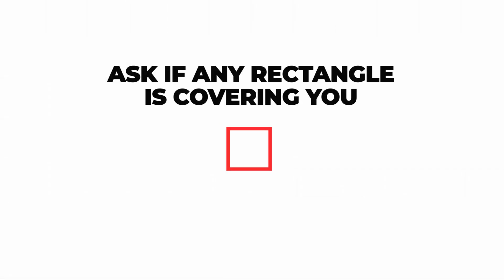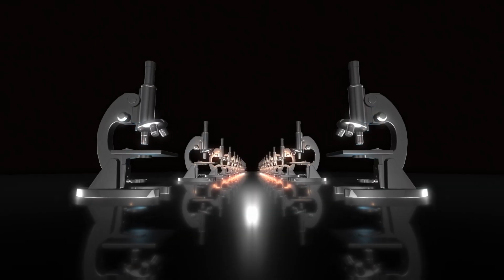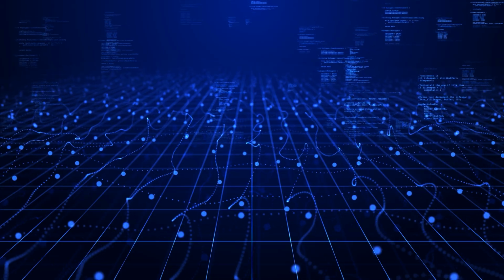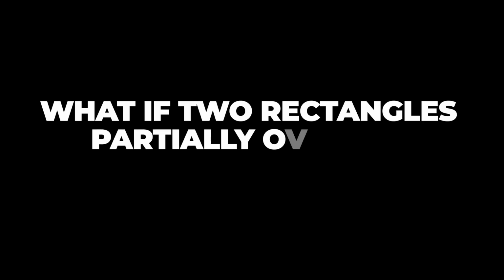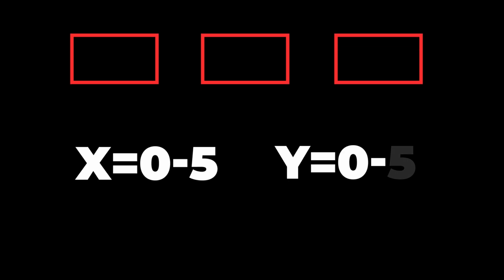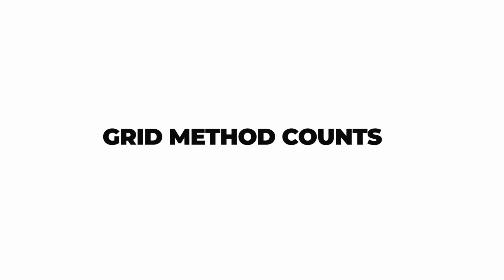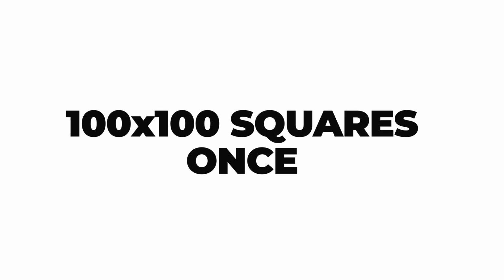Overlapping Sheets || Day 08 T20DSAChallenge || Concept Video ( ft. @dsa_bro_telugu )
Welcome to Day 8 of the T20 DSA Challenge!

Today's problem:  Overlapping Sheets

No pointing and guessing allowed – you'll need to write code!

10 days, 20 minutes each. Top performers win direct passes to AUDEVDAY at IIIT Hyderabad, certificates, and more! Check the link below for details. Ready to search for the patterns and unlock the solution? Let's go!